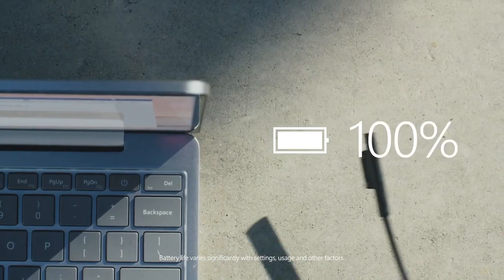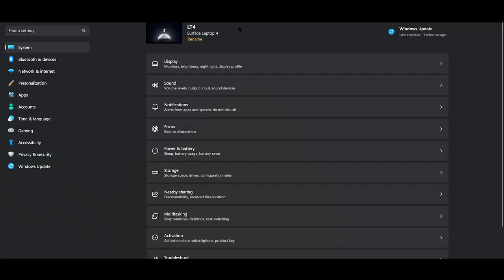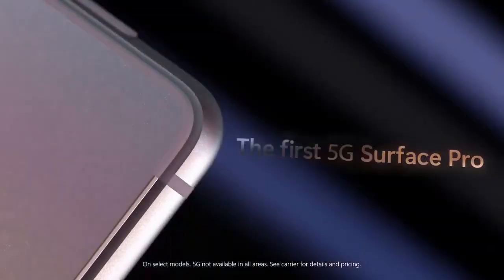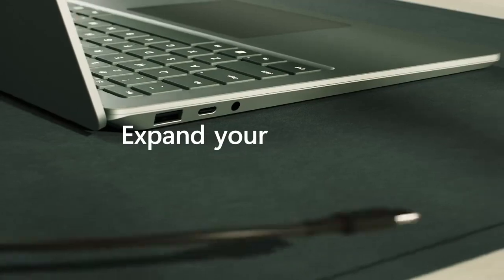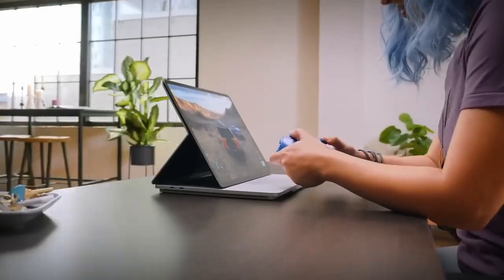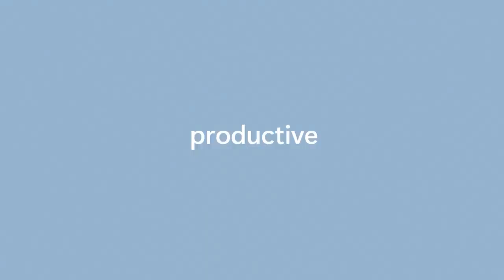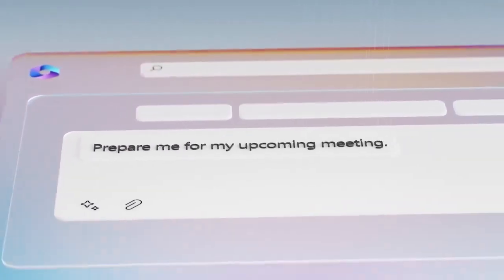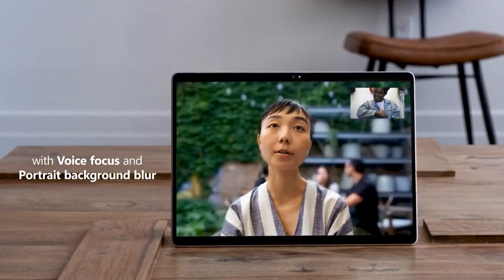Microsoft | Surface Powers Your Day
What do we mean by ‘powering your day’?

Let's explore a little bit more on how Surface can bring power and productivity to you!